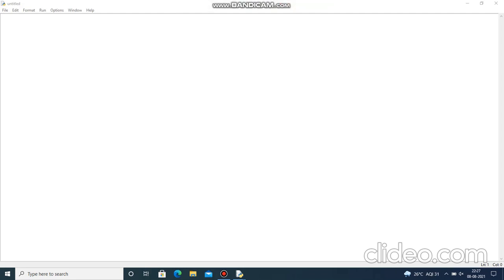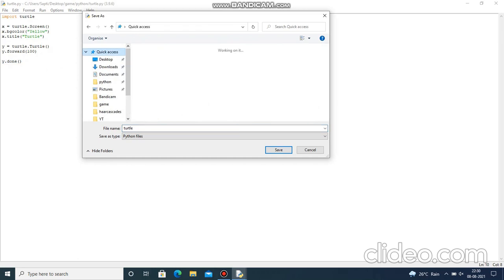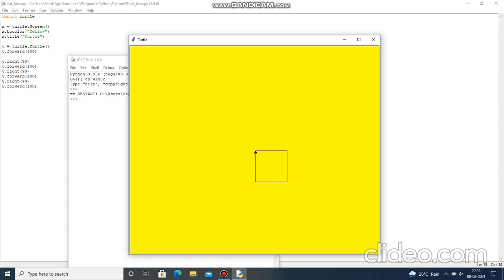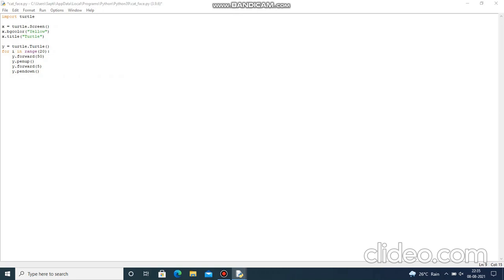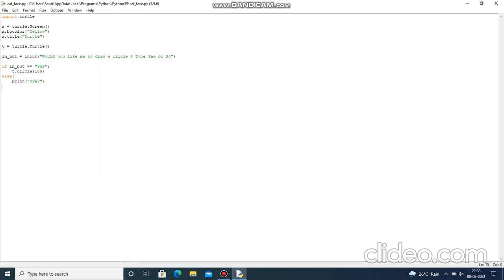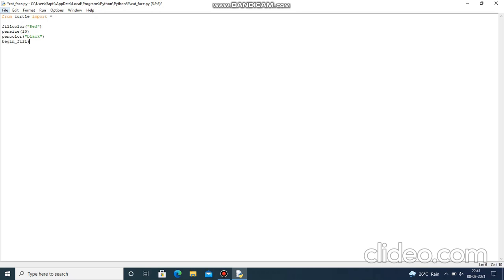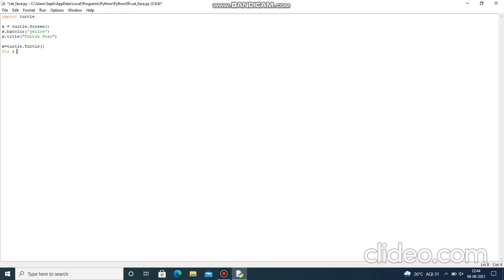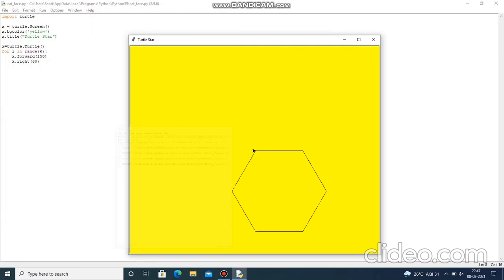TURTLE Python Tutorial 01 for Beginners | DOODLING WITH PYTHON PART - 01